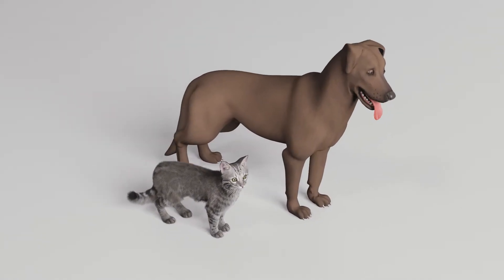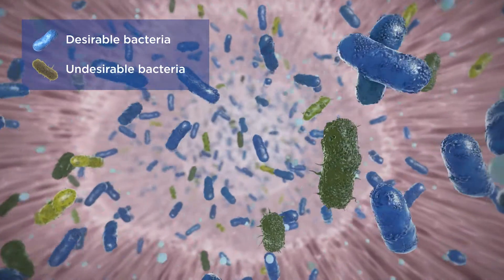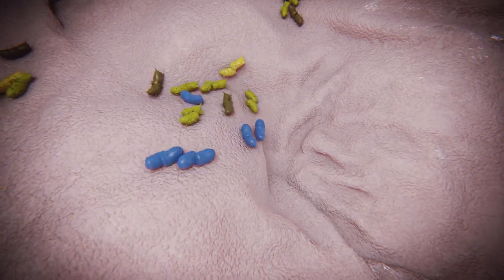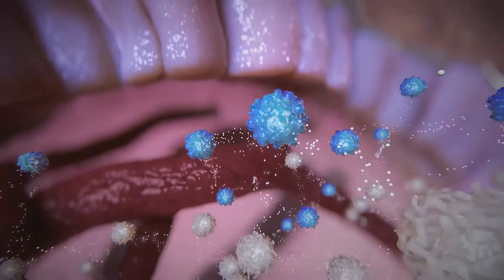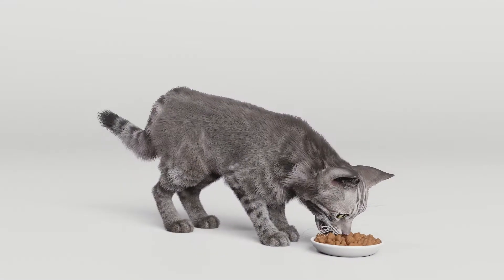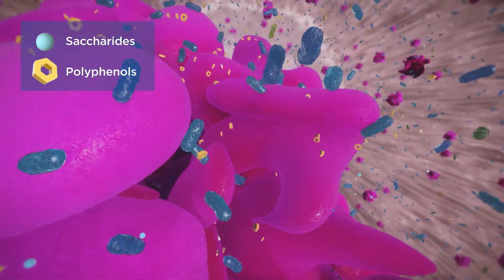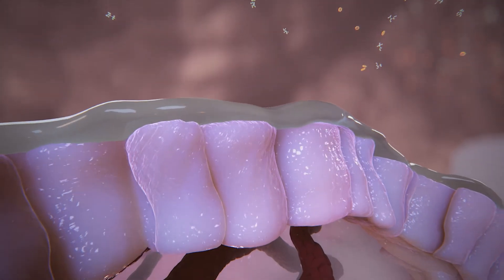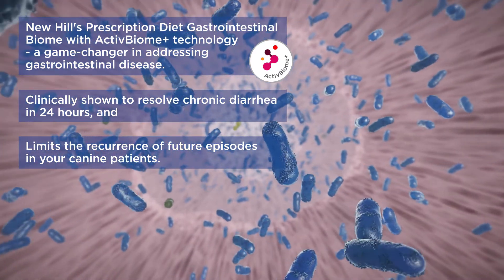1 Hill's GI Biome Video 2 30s